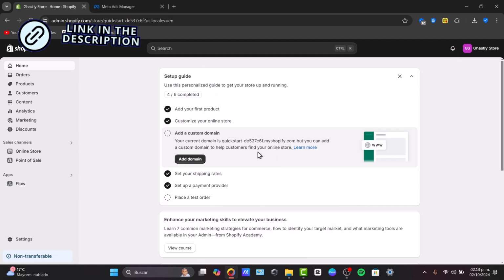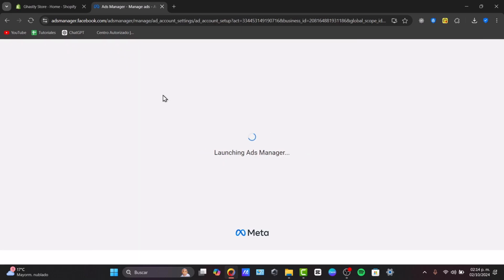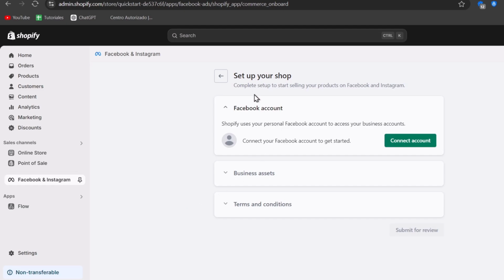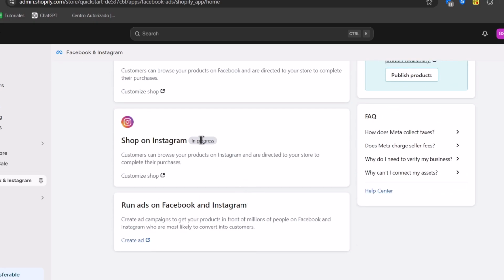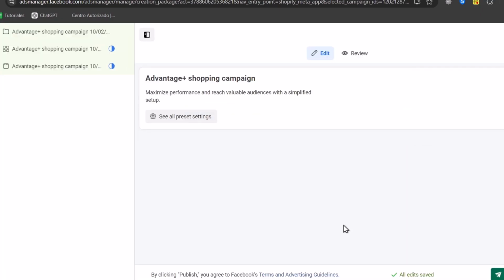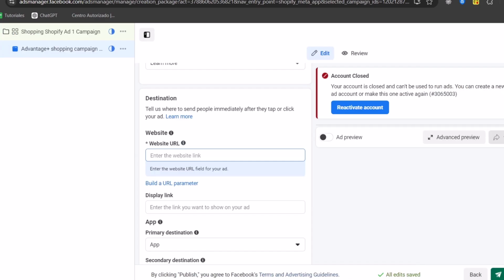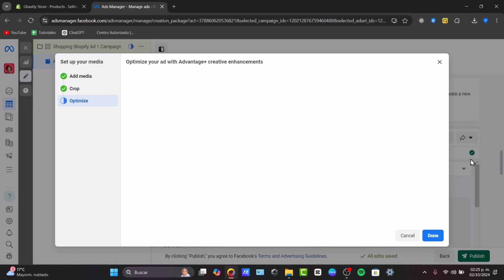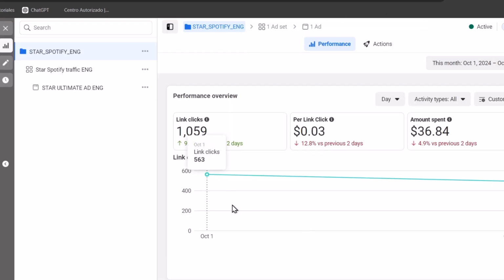How to Run Facebook Ads For Shopify (2026) | Full Step-by-Step Tutorial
Learn how to run Facebook Ads for Shopify with this full step-by-step tutorial. This guide covers everything you need to know, from setting up your Facebook Ads account to creating high-converting campaigns that drive traffic and sales to your Shopify store. Whether you're a beginner or looking to improve your ad strategy, this video provides actionable tips for targeting the right audience, optimizing your budget, and boosting your Shopify sales. Start growing your eCommerce business today with effective Facebook advertising techniques tailored for Shopify.